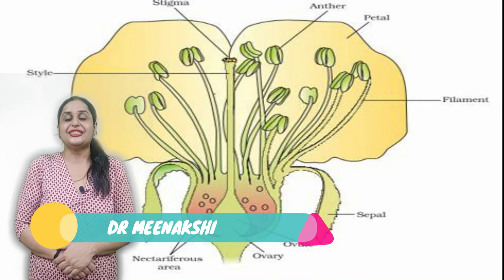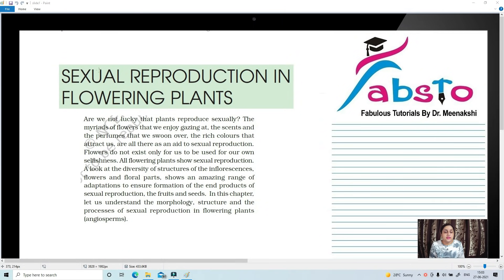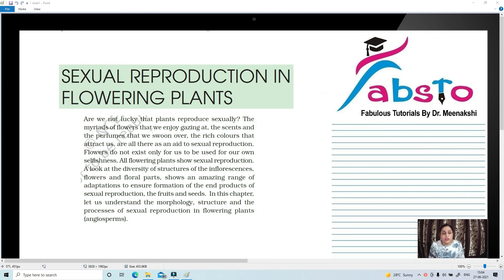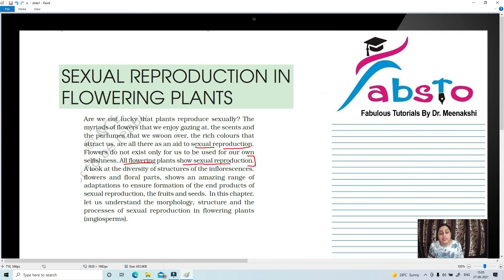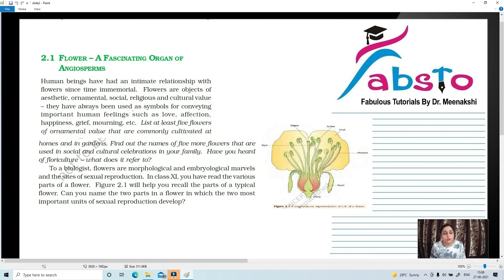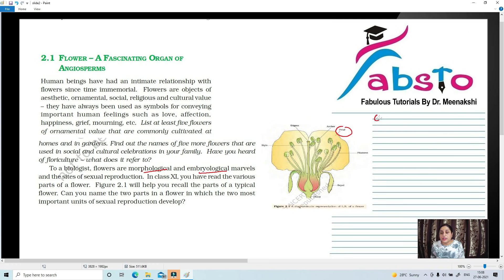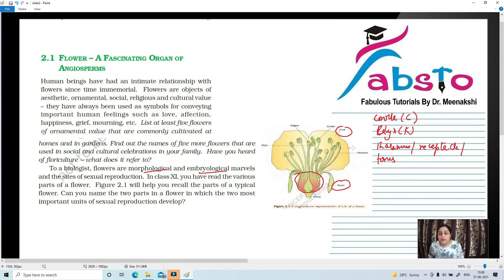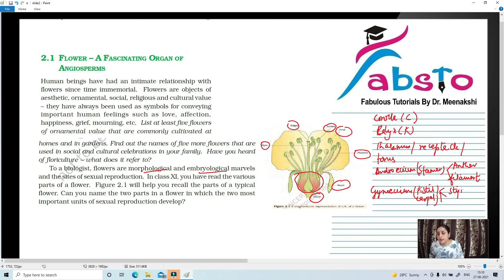CLASS12BIOLOGYNCERT CHAPTER2 SEXUALREPRODUCTIONINFLOWERINGPLANTS FABSTO NEET#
IN THIS VIDEO YOU WILL LEARN NCERT CLASS TWELFTH BIOLOGY CHAPTER  REPRODUCTION IN ORGANISMS IN A SIMPLE AND EASY WAY.
 YOU WILL LEARN THE BASICS AND THIS WILL HELP YOU IN EXAMS AS WELL AS NEET COMPETITIVE EXAM. THIS IS A PORTION OF THE WHOLE CHAPTER WHICH HAS BEEN DIVIDED INTO SHORT TOPICS TO MAKE IT INTERESTING AND SHORT TIMED SO THAT YOU DO NOT GET BORED AND CAN STUDY THE TOPIC IN ONE GO. THIS VIDEO DEALS WITH THE TOPIC SEXUAL REPRODUCTION IN FLOWERING PLANTS- AN INTRODUCTION. THE REPRODUCTIVE MALE AND FEMALE PARTS OF A FLOWER ARE DISCUSSED HERE.